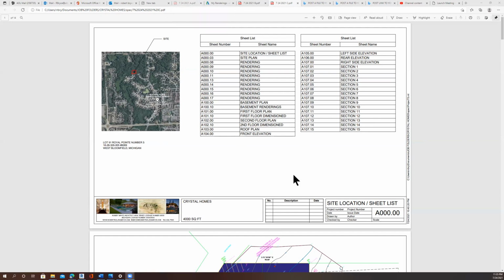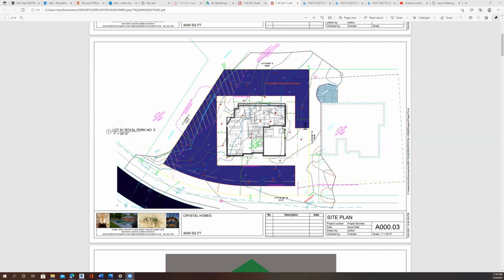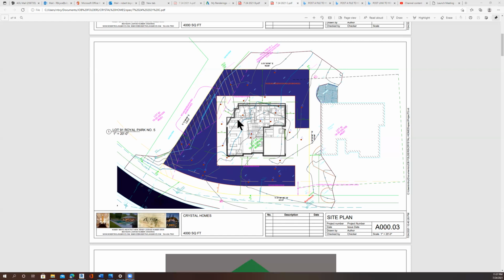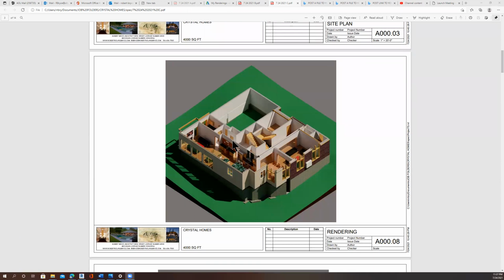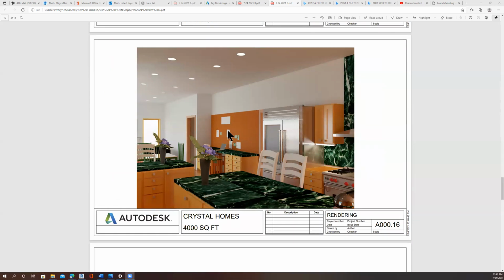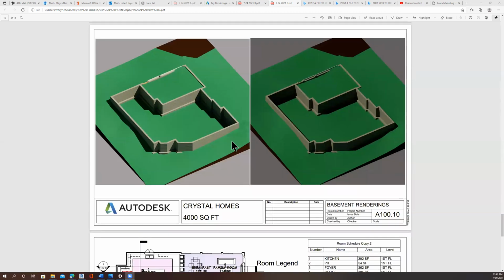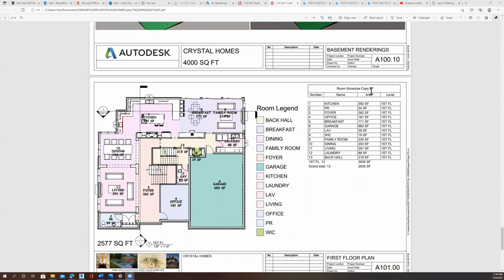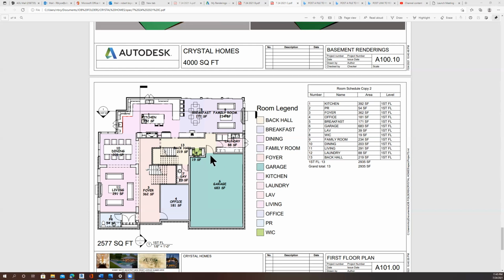VIDEO THIRTY FIVE. SECOND VERSION SOLUTIONS.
SHARING THE PDF VIEW OF THE CHANGES TO THE PLAN MADE FOR THE CLIENT BASED UPON THEIR COMMENTS REGARDING THE FIRST PROPOSED SKETCH.